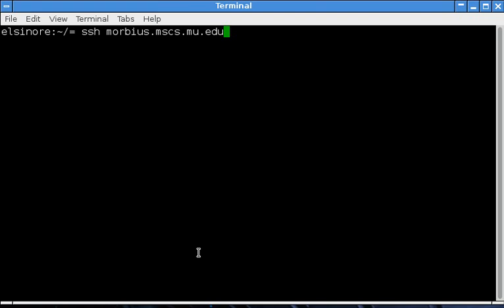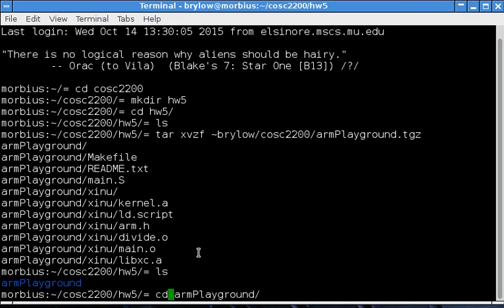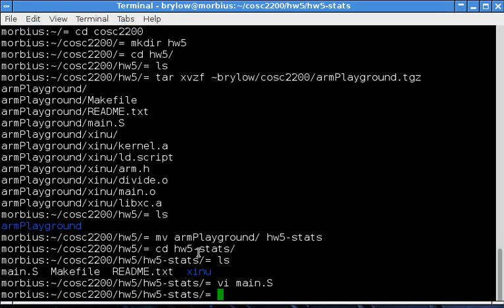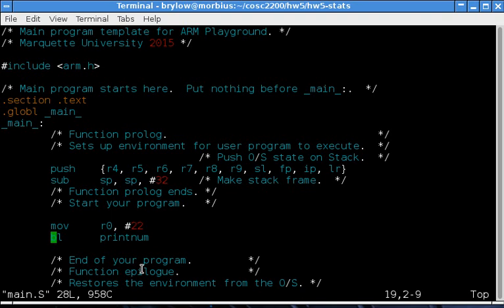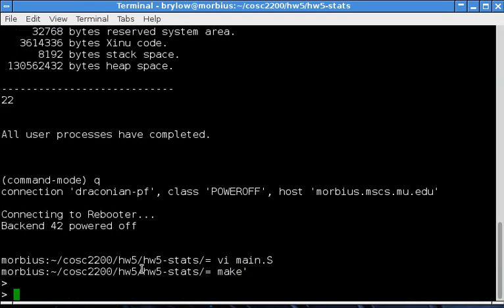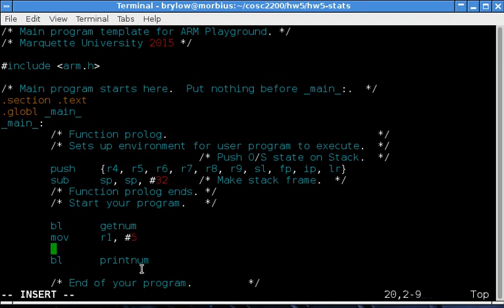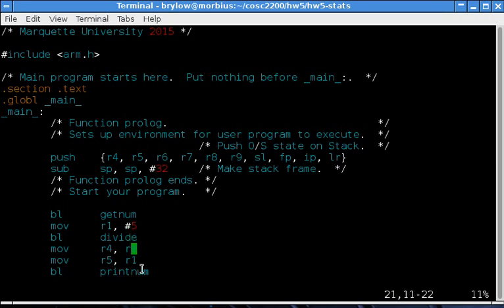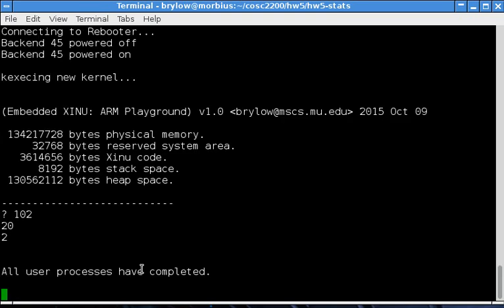ARM Playground Demo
A demonstration of editing, compiling and running simple ARM assembler programs using the Xinu Console system and ARM Playground.